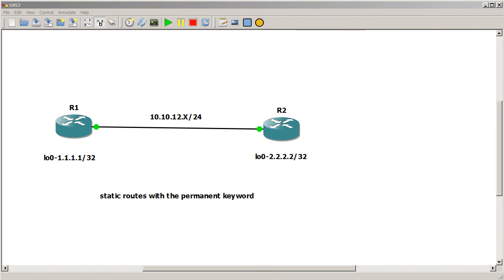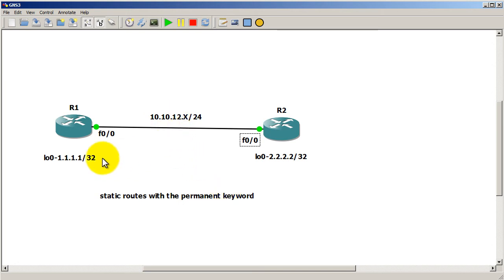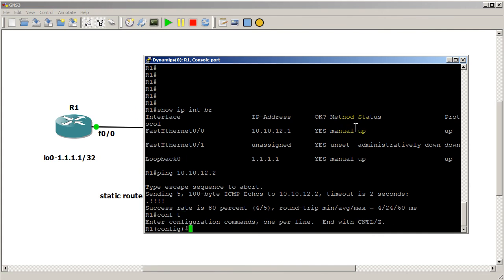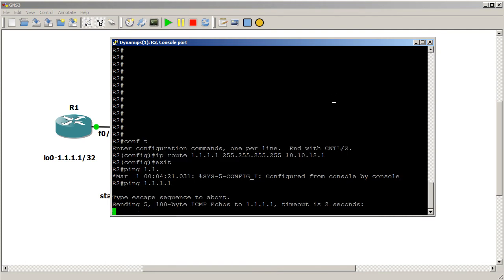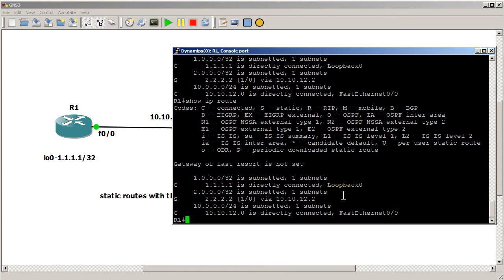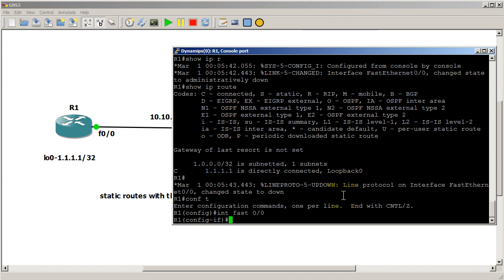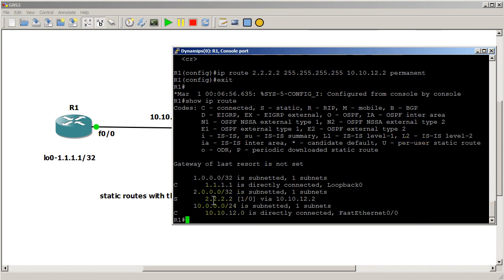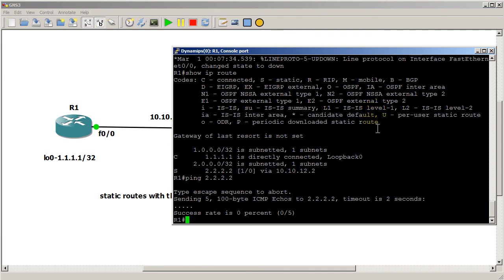RouterGods - Static routes with the permanent flag